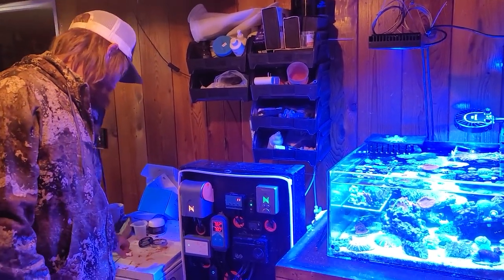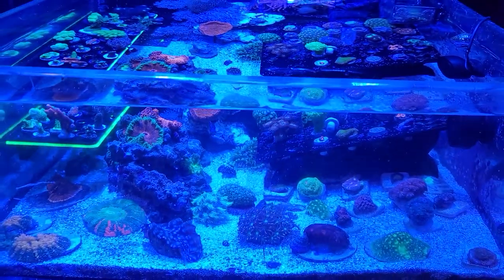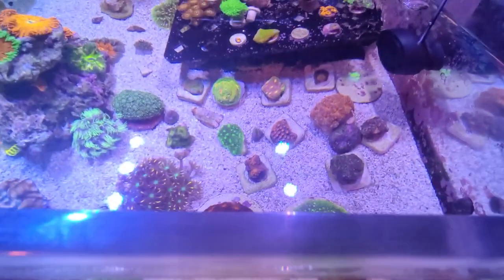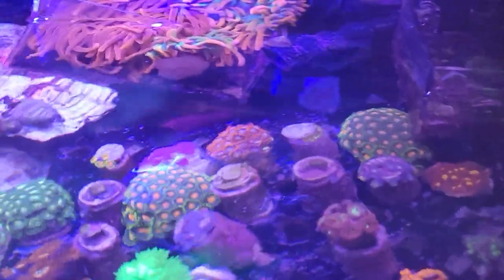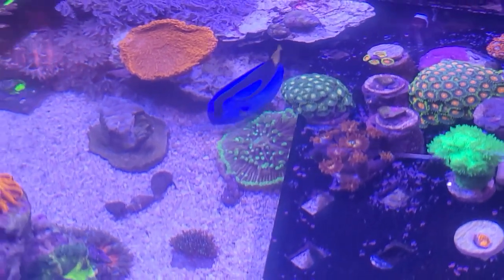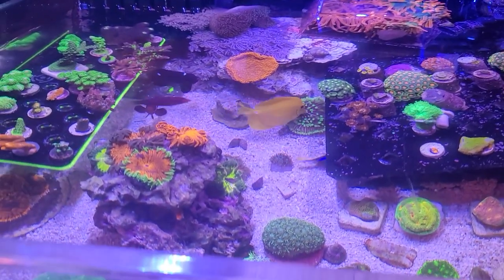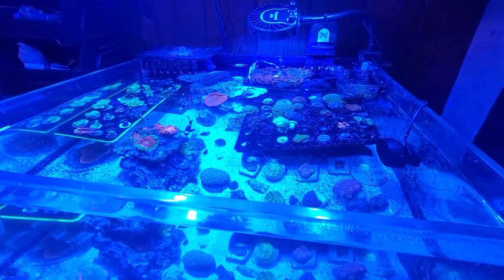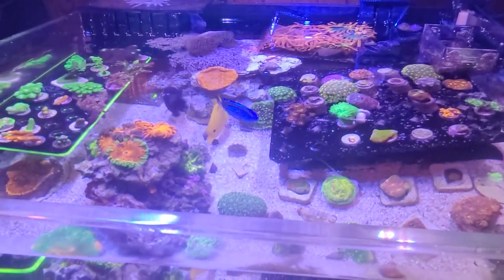Saltwater Coral & Reef Tank Basics & Feeding! (Explained for Freshwater folks). Frags For Profit.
I want to thank Chase Canton for showing us around his incredible coral reef,, saltwater community and frag (fragments of coral reef) tank. huge shout to all you saltwater aquarium fishkeepers!

MY FAVORITE ONLINE SHRIMP DEALERS

The Best Prices & Links to:
10 Gifts & Gadgets Under $10

20 Filter Media Bags For Only 9.99 killer Deal!

2 bags of the best shrimp and snail food out there!

(OVER 10. OOOPS!)

LINKS TO STUFF I LOVE USING!